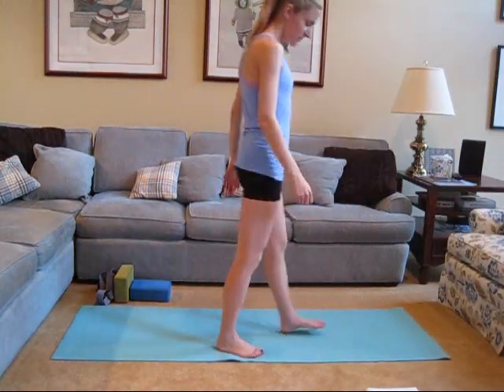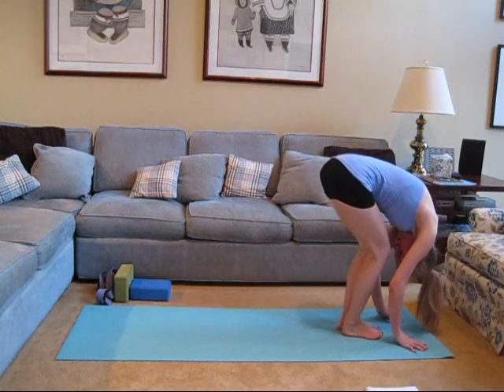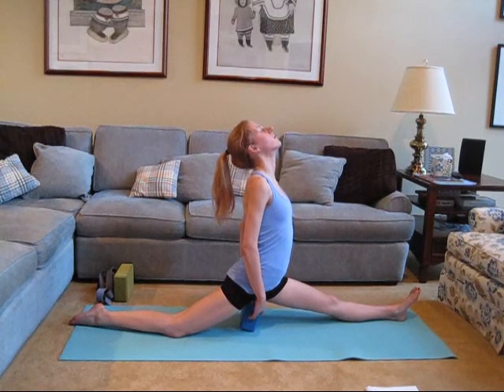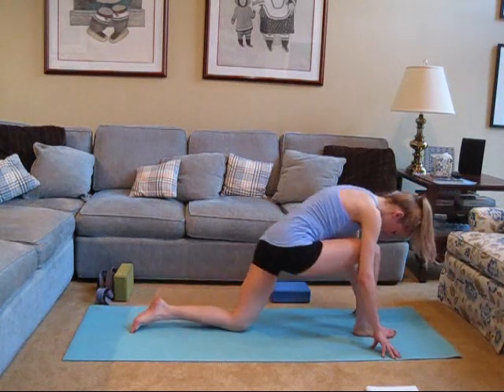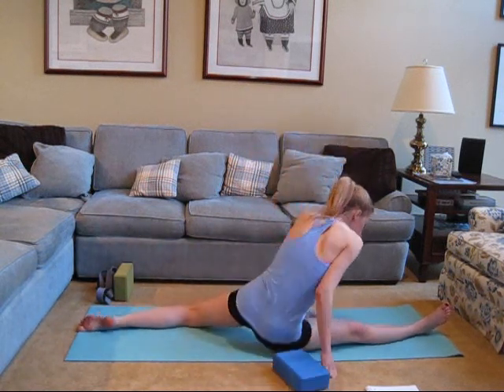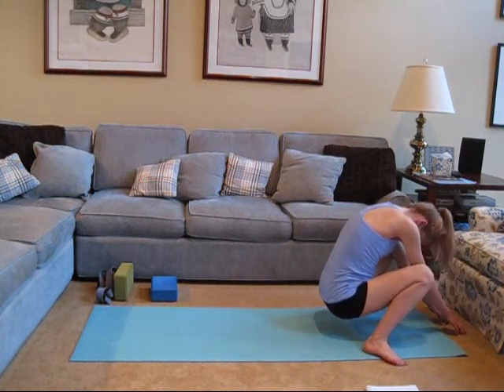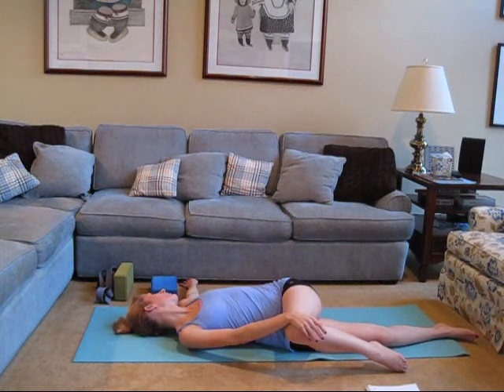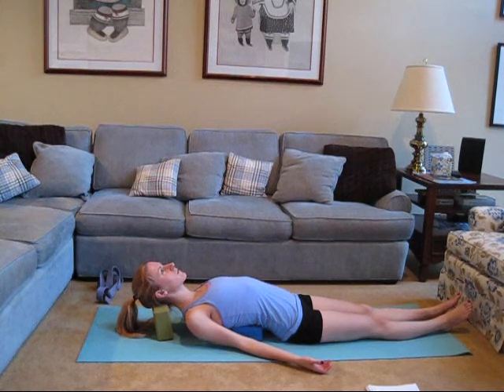Healthy Yoga For Everyone- Hip and Lower Back Opening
Focus: Hip and Lower Back Opening
This is a routine designed to focus on opening up the hips and lower back to increase flexibility and range of motion. In opening up these areas, you can increase and promote flow through the pelvic diaphragm, which is especially good for post cardio or any workout involving the lower extremities (to get everything moving freely and smoothly to allow more efficient muscle construction and healing).